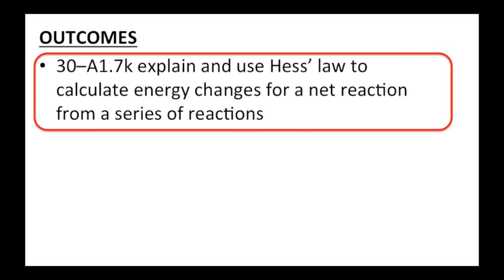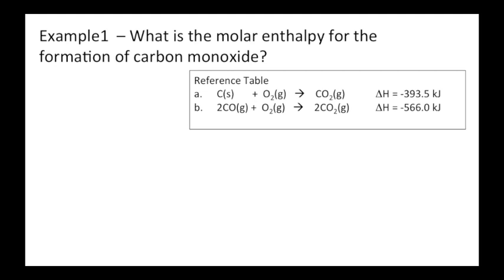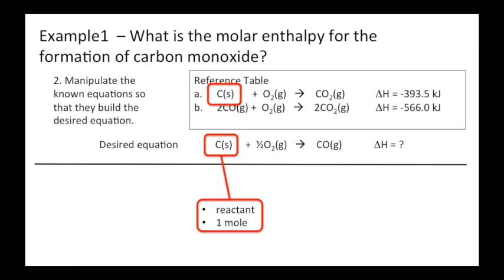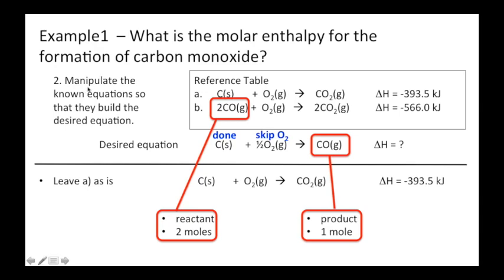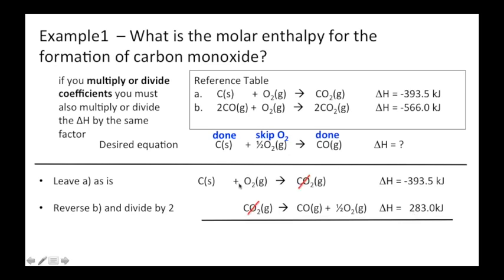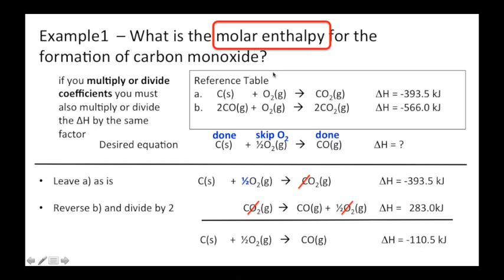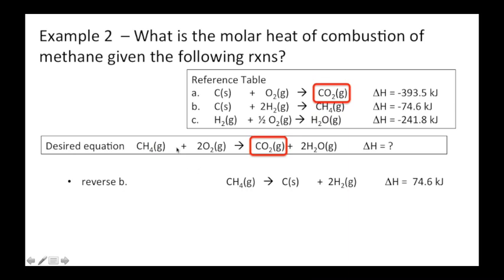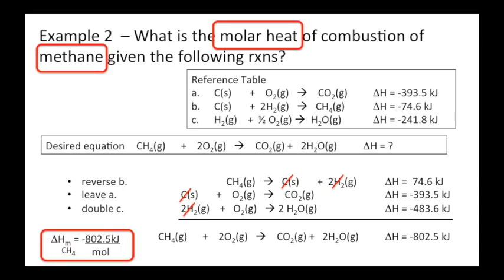Thermodynamics Lesson 5 Hess's Law